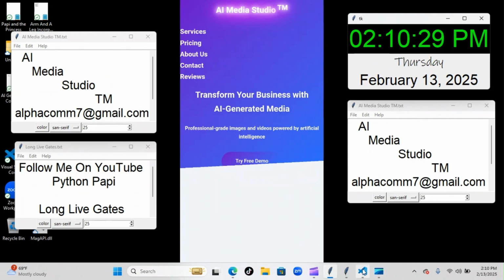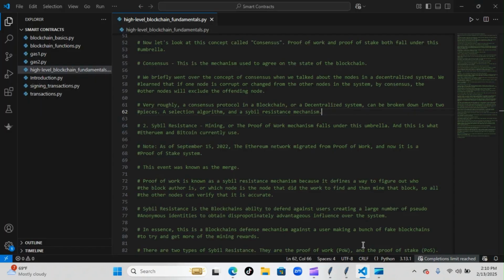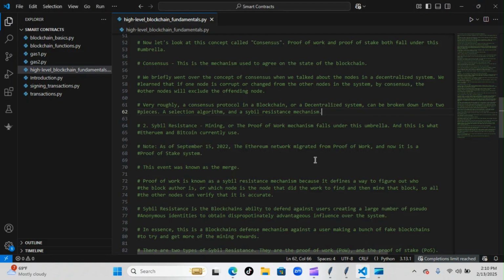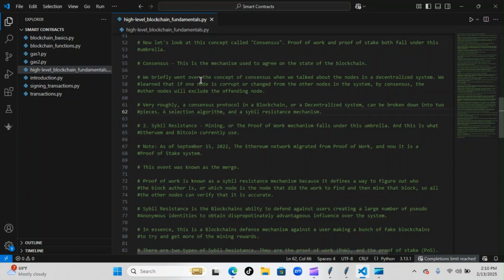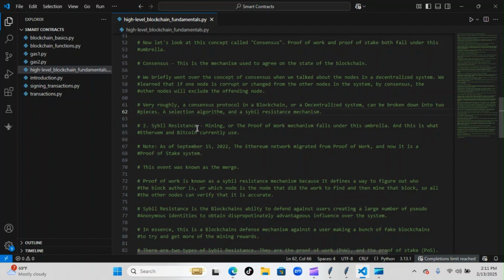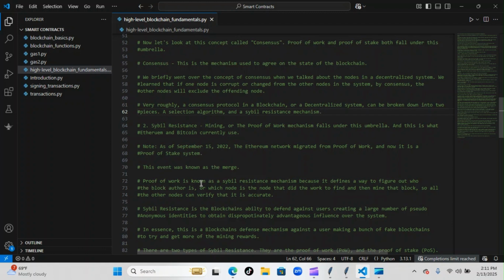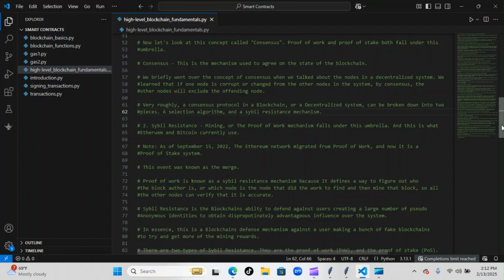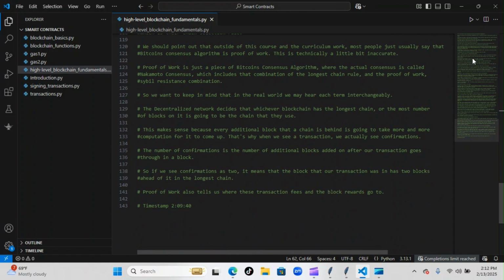Python Papi / Smart Contracts - High Level Blockchain Fundamentals - Day 2